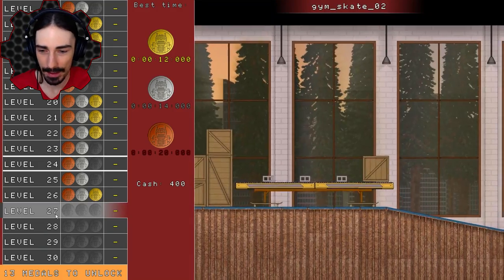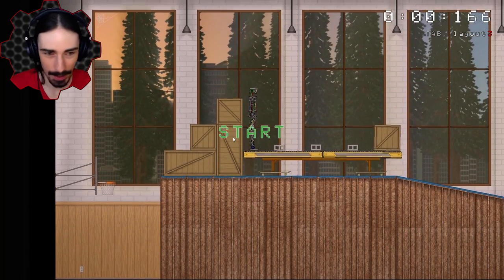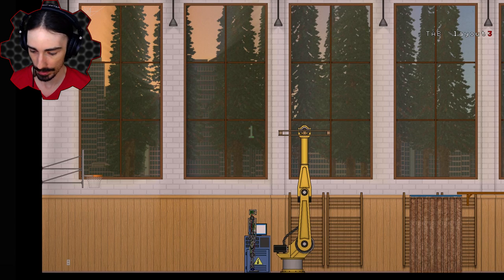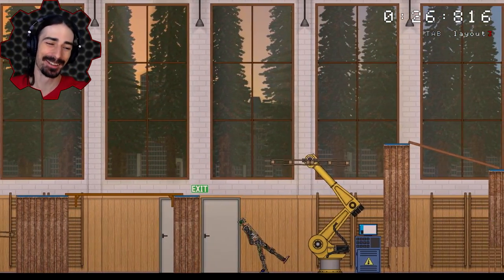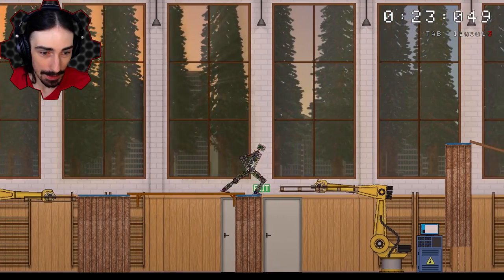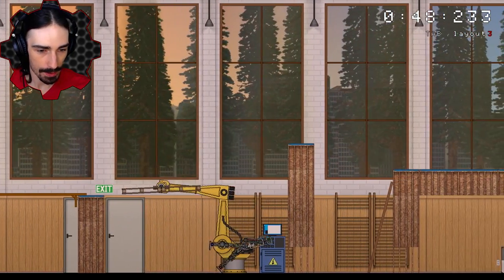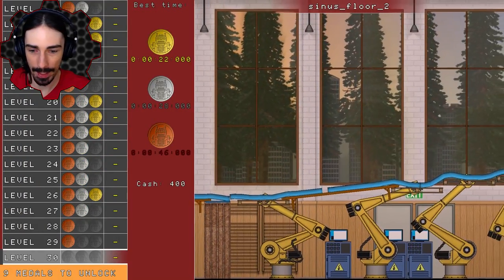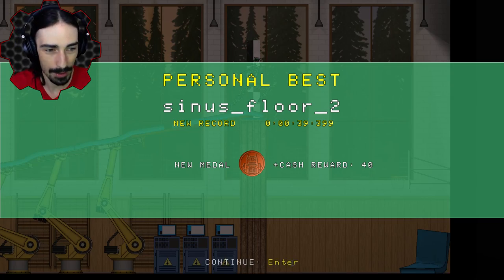TREADMILLS ON SKATEBOARDS?! [NEW LEVELS] - Cybermotion Gameplay Ep3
Welcome to another episode of Cybermotion gameplay!  There are NEW LEVELS with NEW THINGS to try!  Treadmills, skateboards, jumping, crawling, tripping, falling, failing... you know how it goes...

Which level was your favorite this episode?

About the Game:

You have levels to beat. You have body to control. But really special feature is that you can make your own animations which aren't just visual like in almost all other games, but 100% physics based, so they define how you move through the environment. Animating is relatively easy, you can make good animation in a minute, then assign it to a button and you can use it in current level or any level you wish! However, there are also default animations from beginning.

Genre:
Cybermotion is 2D platformer based on physics. Players are able to make own unique animations that define how the robot moves through the environment. The goal is to finish levels in time, win medals and unlock new content.

Controls:
Controls are inspired by controls of real humanoid robot. You’ll switch between full body animations which are assigned to the buttons, or you can control each limb manually. Servos in your robot are trying to follow these animations, but they have to deal with gravity, mass and other static or dynamic objects.

Upgrades:
You can add and upgrade many functions of your robot. For example you can upgrade armors, processors, servos, batteries and more. At the beginning, you can barely walk under weight of your body. In the end you can be overpowered beast that can finish level with just one powerful jump.

Animation Editor:
Anytime, you can pause the game, make new move in animation editor, assign animation to the button and use it instantly, or in any other level later. For example you need faster animation of getting up from the ground? Or you want to kick some ball? Crawl through the tight hole to get something? It’s up to you.

Story:
Cybermotion has no storyline. However key background is University of Cybernetics where
are few students working together in team, trying to finish their final assignment and get degree in cybernetics. They choose to build and program robot that can move like a human in complex dynamic environment. Their Professor of Cybernetics (who is also Professor of PE) is testing their work the hard way and gives them nothing for free. Except for some spare wires and scrap parts...

Future of Cybermotion:
I would like to add PVP offline robosumo and implement steam workshop for sharing user animations and levels.